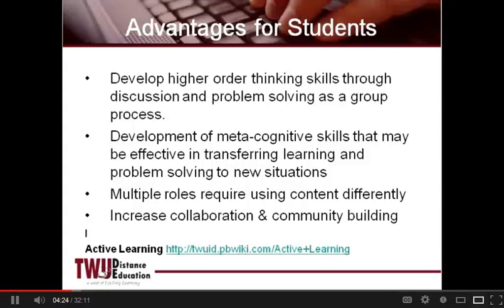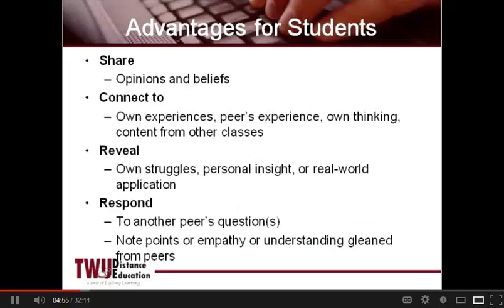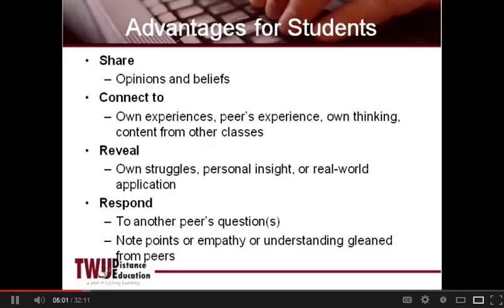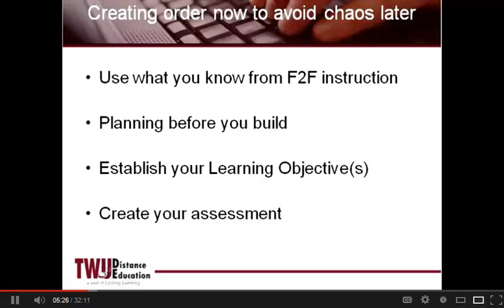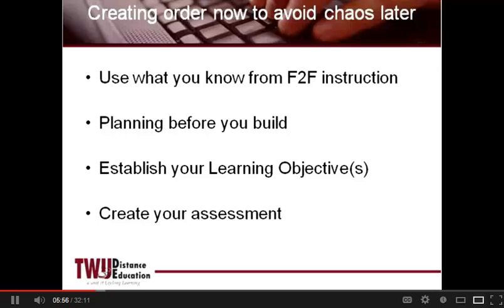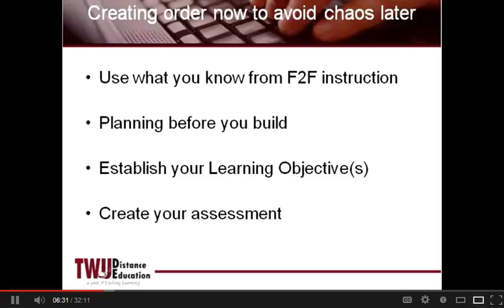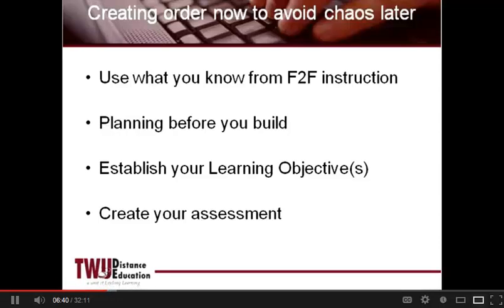Benefits of Discussion Boards for Distance Courses